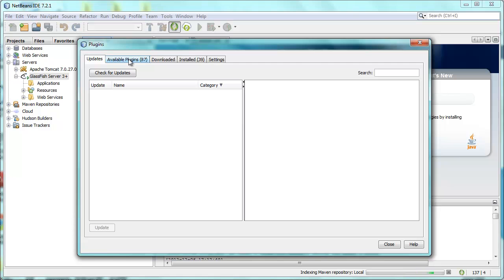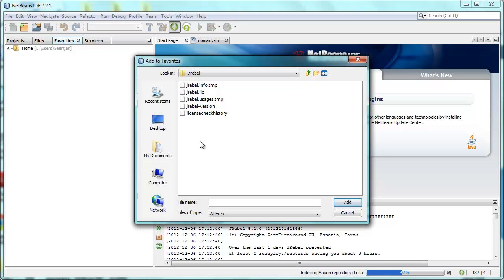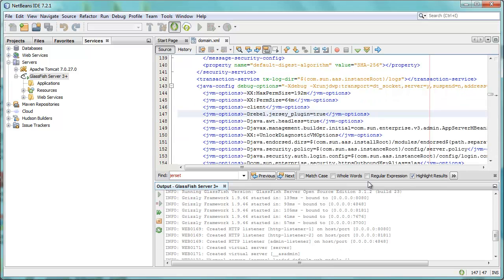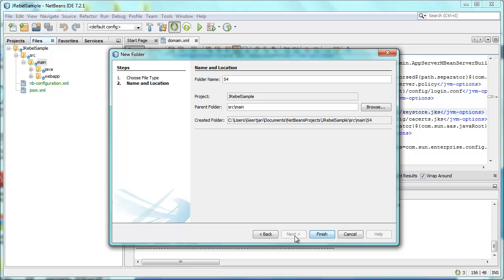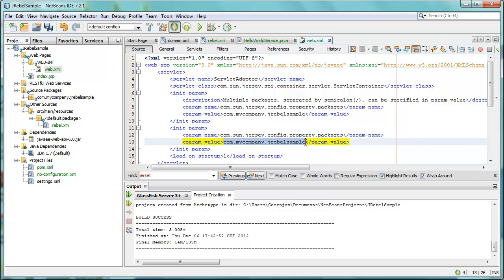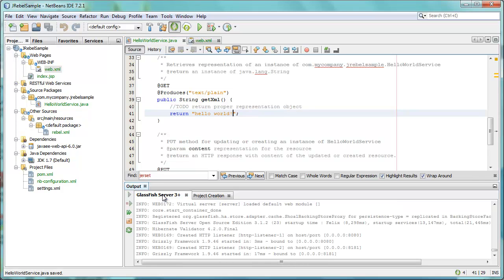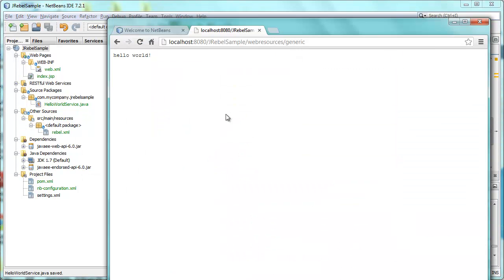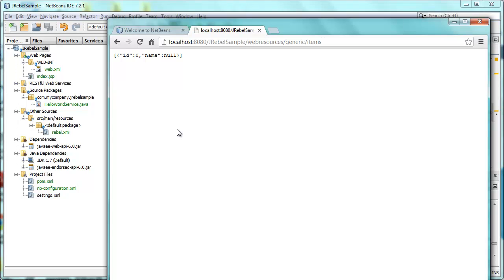How to Get Started with JRebel in NetBeans IDE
Install and configure JRebel in NetBeans IDE and see how quickly you can develop your applications.